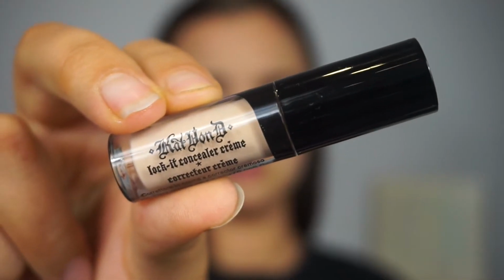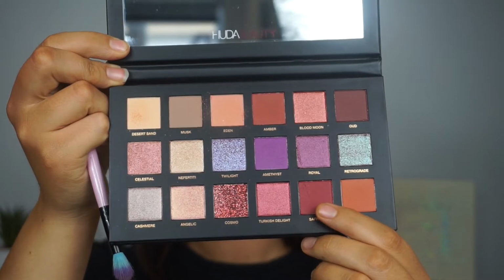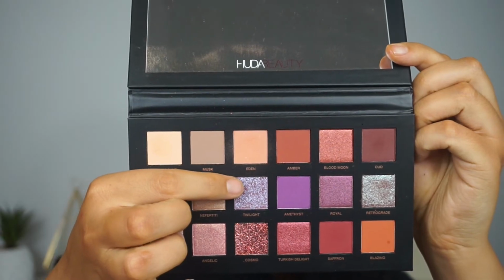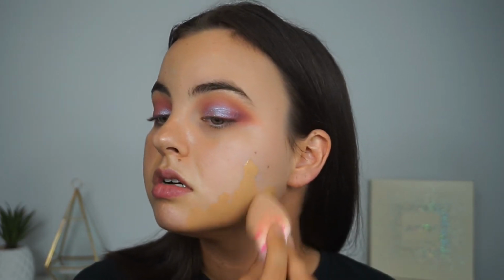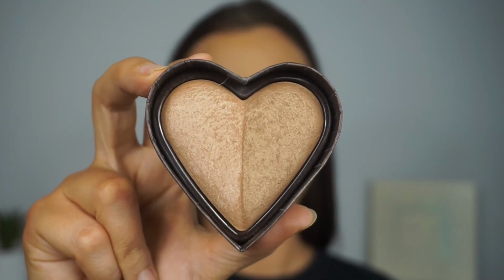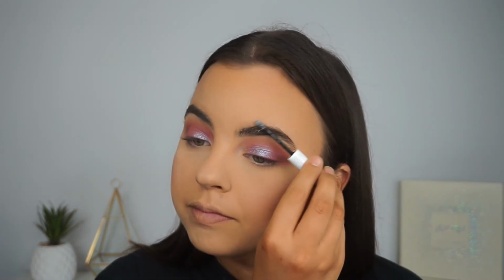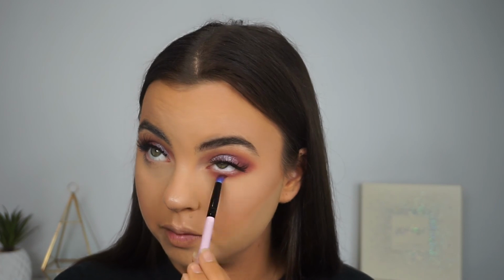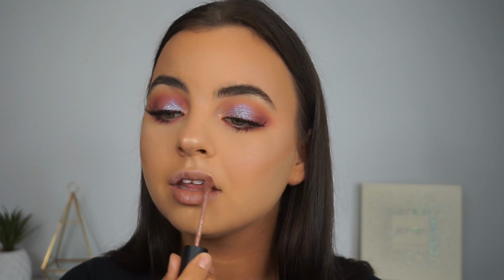Huda Beauty Desert Dusk Review + Face Full Of First Impressions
Before you say anything, I know I am super late to testing out the Desert Dusk Palette but

Enjoy!! xo

Products Used:

Laura Mercier Face Illuminator Powder ‘Indiscretion’

Laura Mercier Caviar Eyestick ‘Sand Glow’
Colourpop Brow Boss ‘Dark Brown’
Colourpop Brow Boss Gel
Modelco Fat Lash Mascara
Red Cherry Lashes ‘WSP’
Bareminerals Mascara ‘Lash Domination’

Lips:
KISS NY Celeste Matte Liquid Lipstick ‘Nude Cameo’
KISS NY Celeste Matte Liquid Lipstick ‘Peanut Brittle’

♡ Social Media ♡

Monique Glasby
Dural, NSW 2158
Australia

Equipment Used:

- Sony A5000
- iMovie